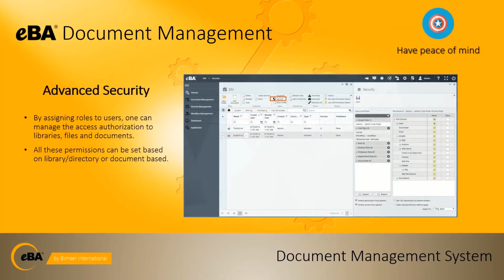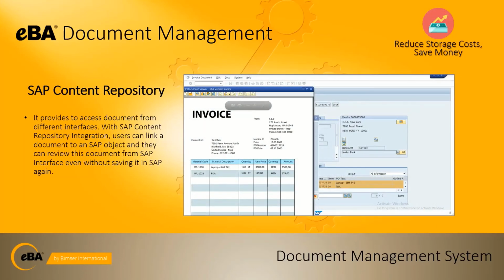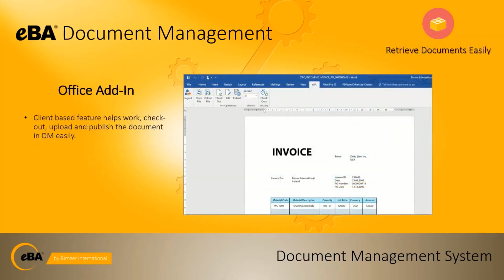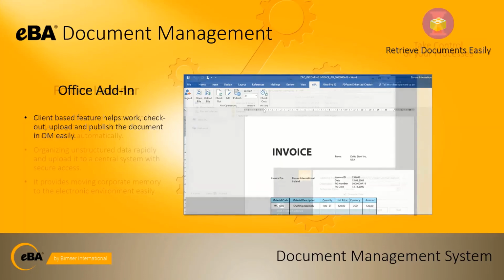13 eBA Document Management